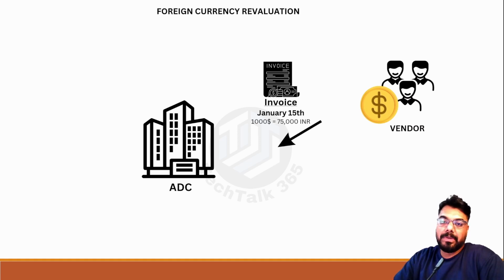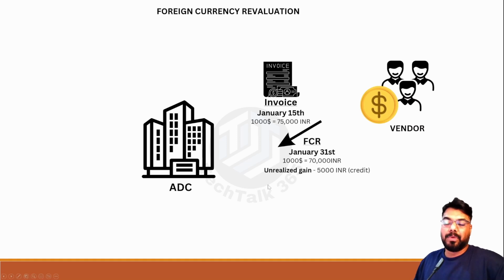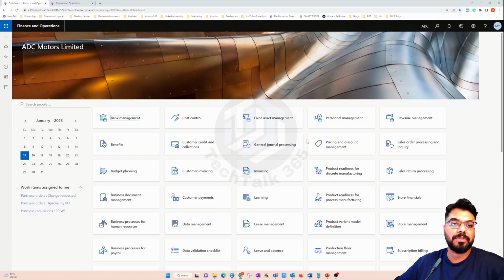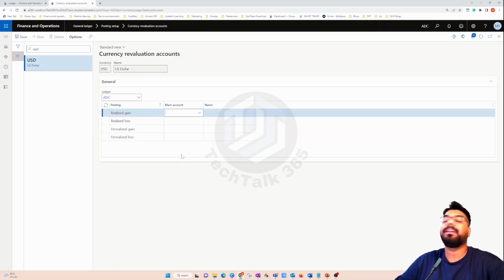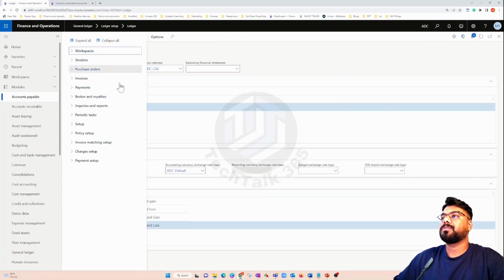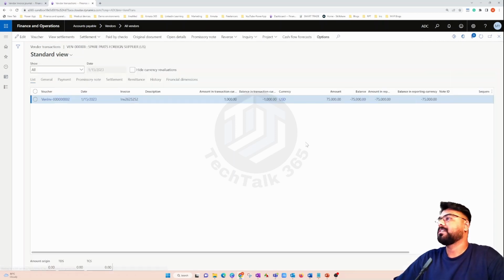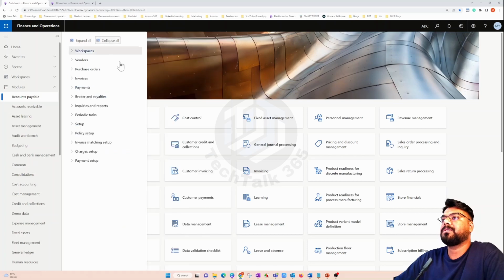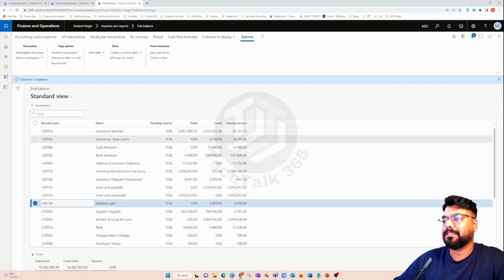EPISODE 91: Foreign Currency Revaluation in Microsoft Dynamics 365 Finance & Operations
In this episode, we will learn about key concepts related to foreign currency transactions and the foreign currency revaluation process. Foreign currency revaluation feature in dynamics 365 deals with the method of translating the value of all foreign currency-denominated open accounts into the reporting currency. When the accounting currency transaction is settled, the differences in value between the purchase invoice and the payment date are recorded as realized FX gains/losses on the balance sheet.

In Microsoft Dynamics 365, foreign currency revaluation is a process used to adjust the value of a company's assets and liabilities denominated in foreign currencies to reflect the current exchange rate. This process is typically performed at the end of an accounting period to ensure that the company's financial statements accurately reflect the current value of its assets and liabilities. The foreign currency revaluation process can be done manually or automatically, depending on the company's accounting system and preferences.

In this video, let's have a quick look at all these processes.

Do you want lifetime access to all of them?
They are now available on Udemy:
( More parts coming soon !! Start watching now )